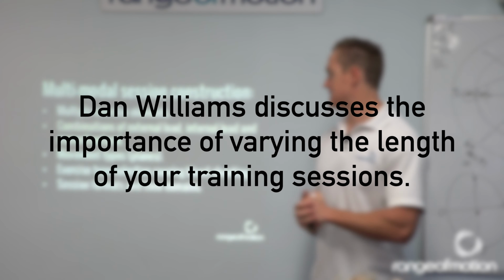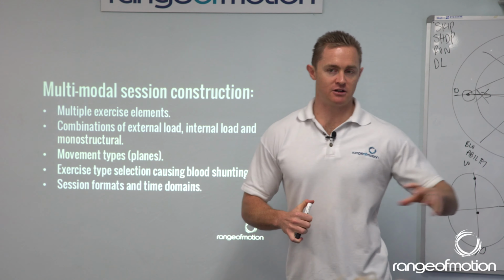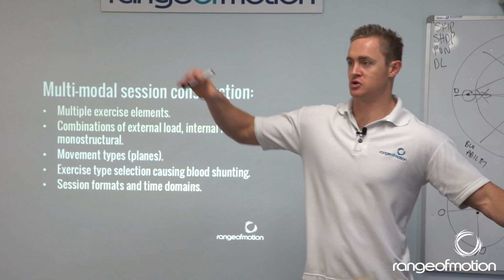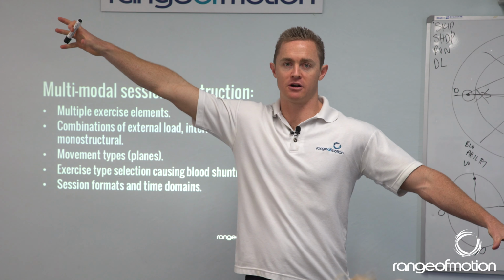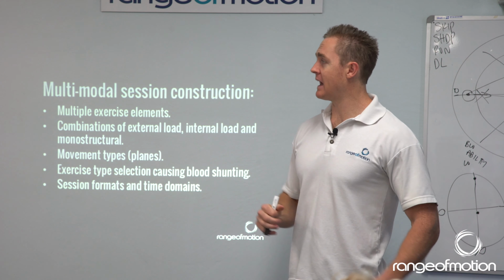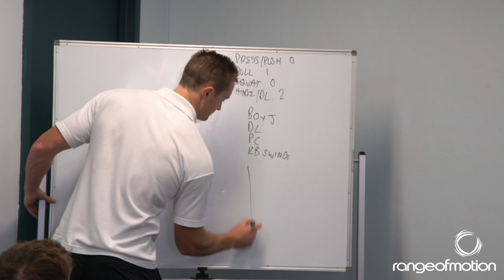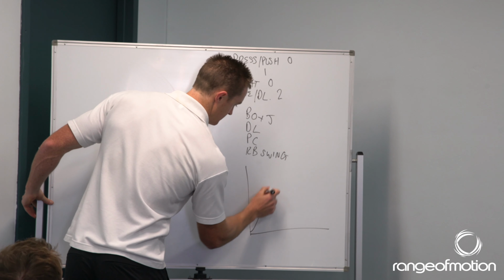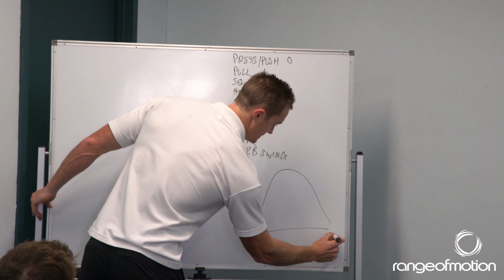The Importance of Varying Training Session Length